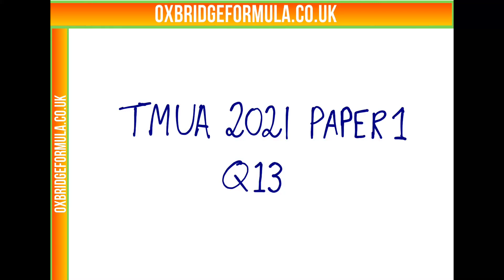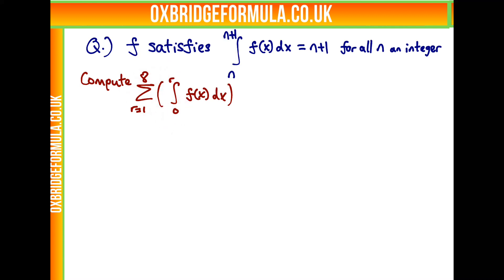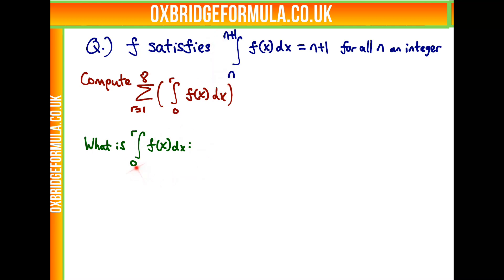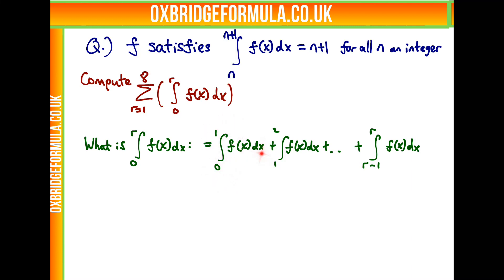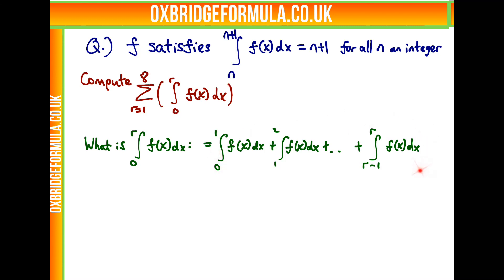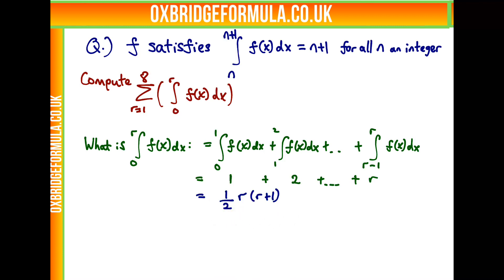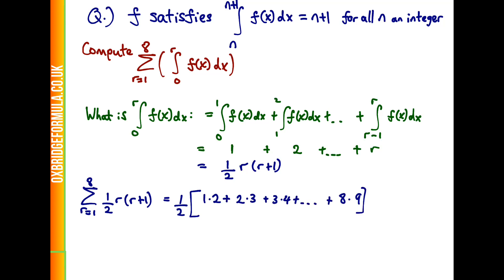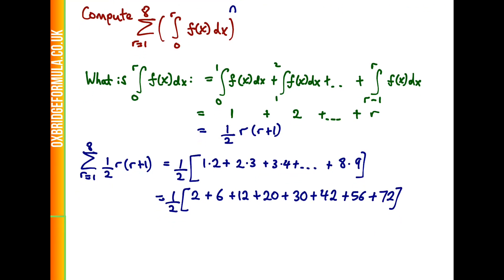TMUA 2021 Paper 1 - Q13 - Summing Integrals.mov - Worked Solution